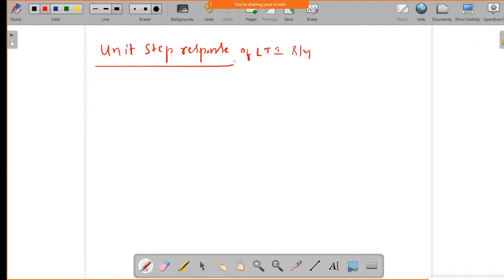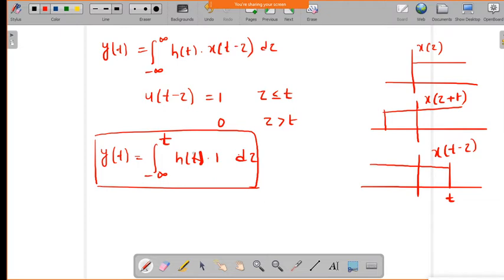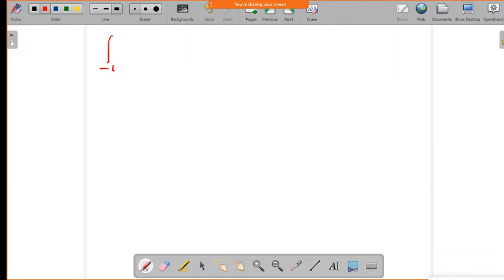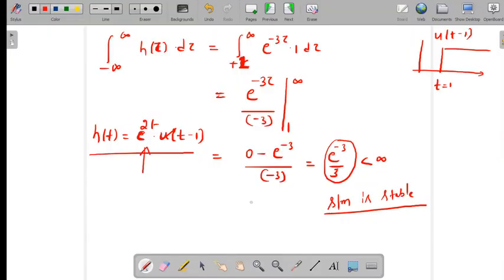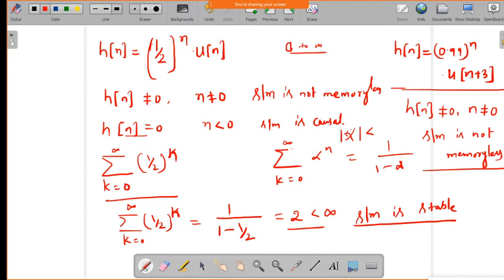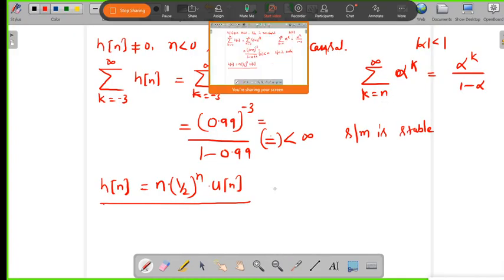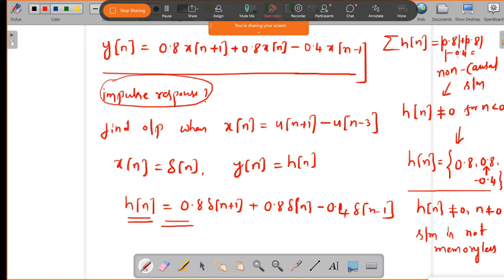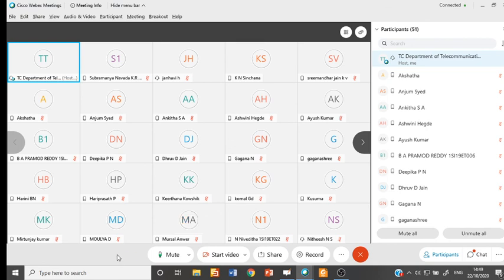SAS_22_10